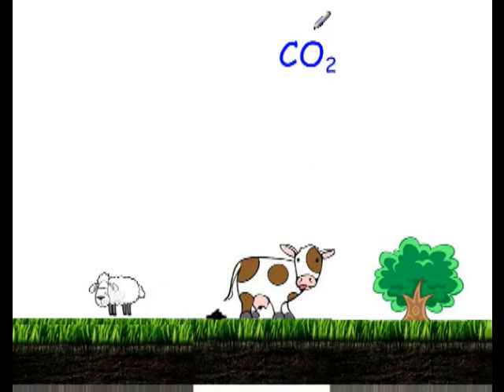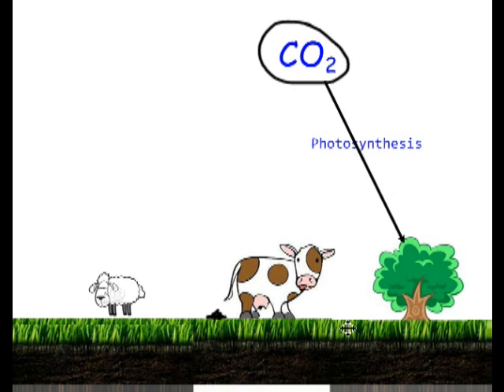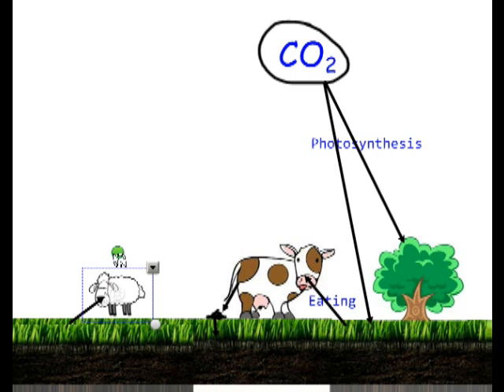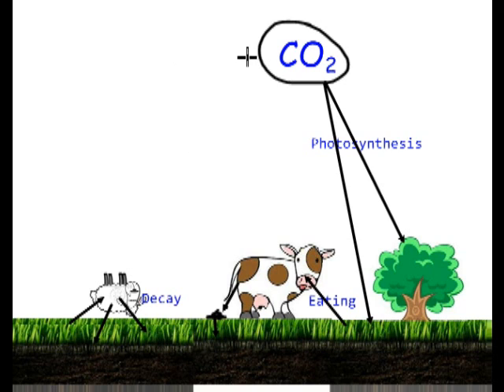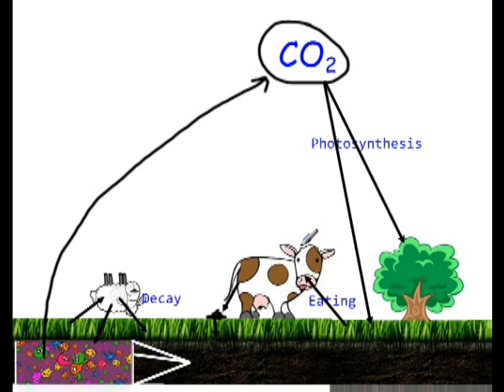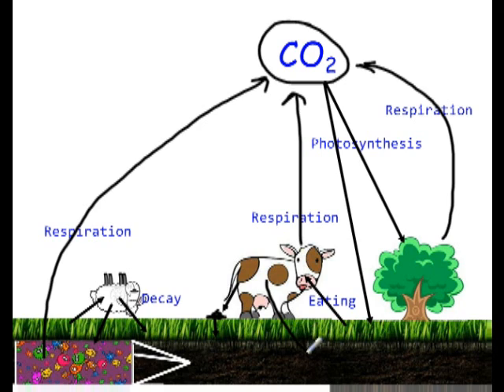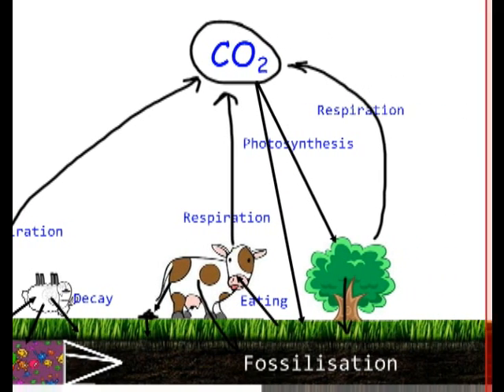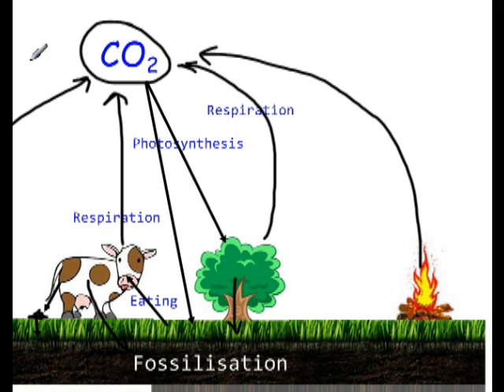carbon cycle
A simple review of the carbon cycle using a typical diagram